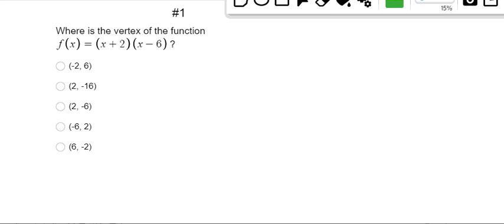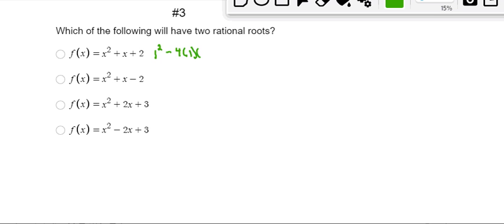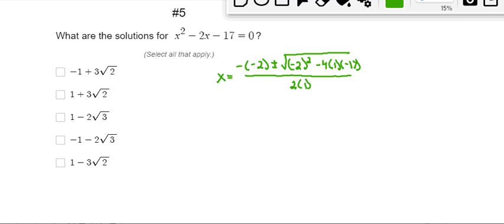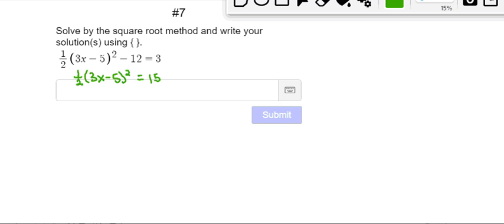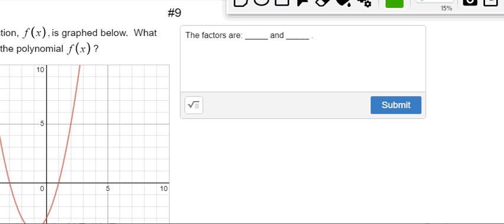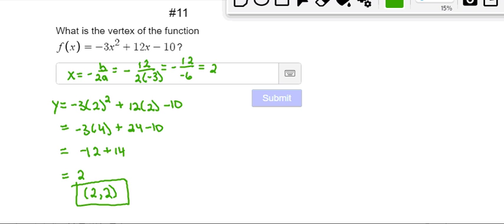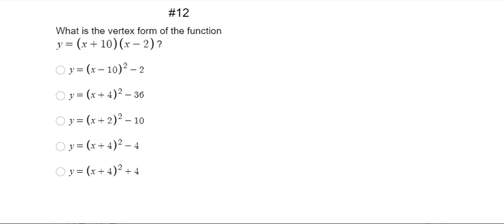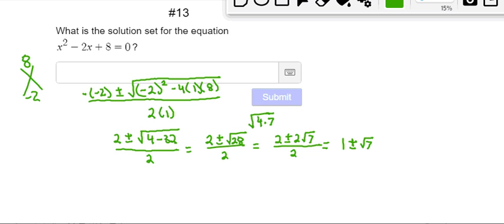Mr. White Algebra 2HN Unit 2B test review